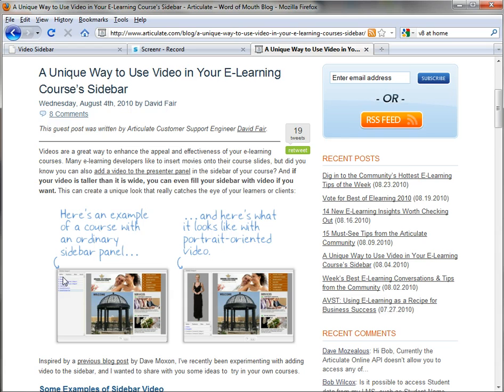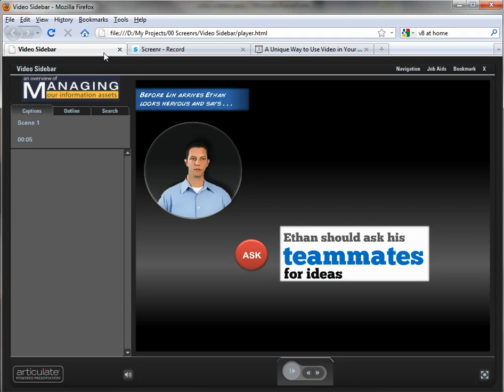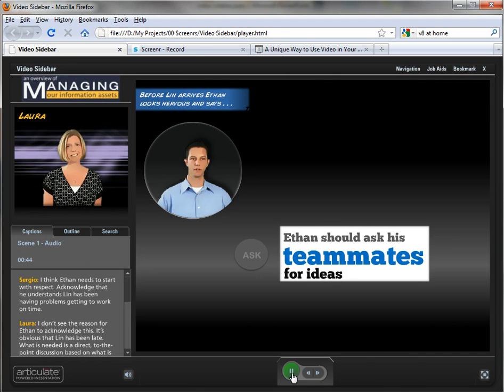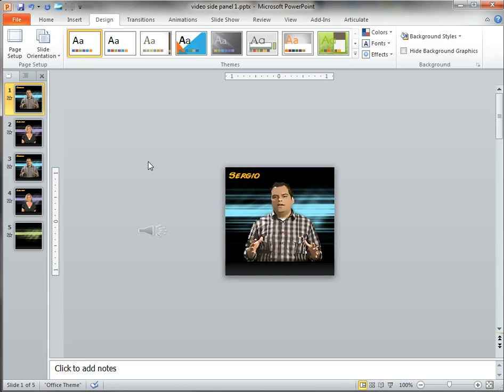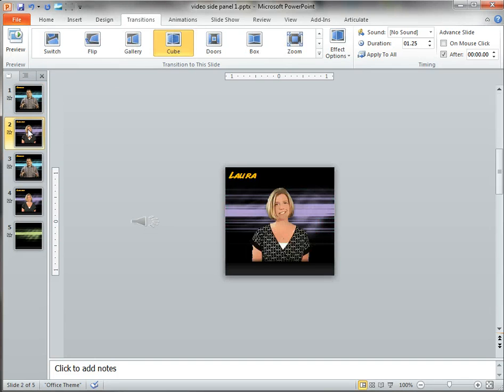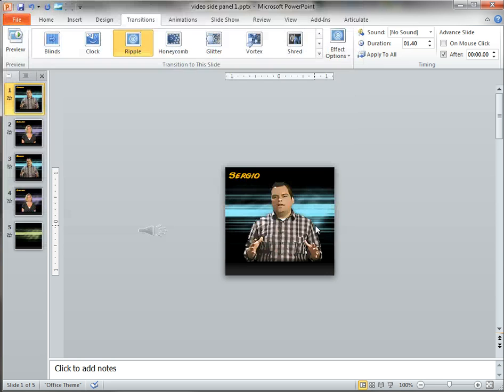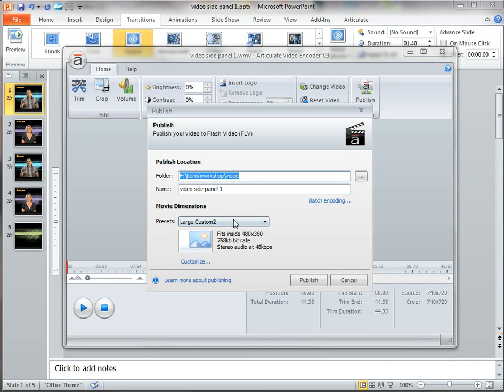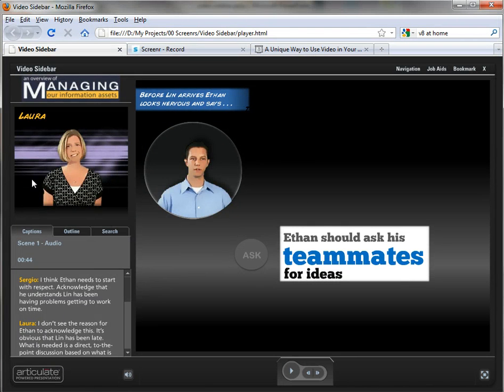Use PowerPoint to create video/flash Articulate Presenter sidebar effects